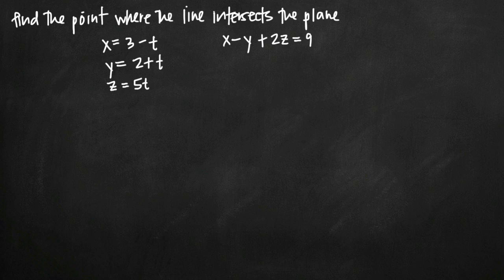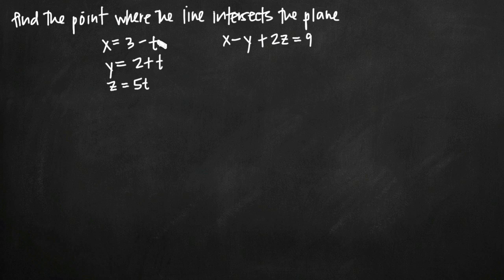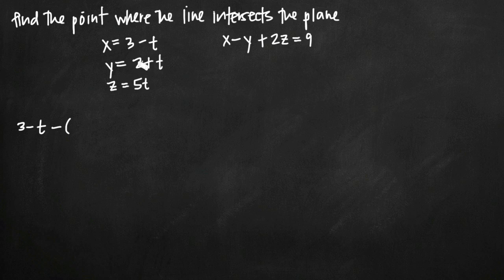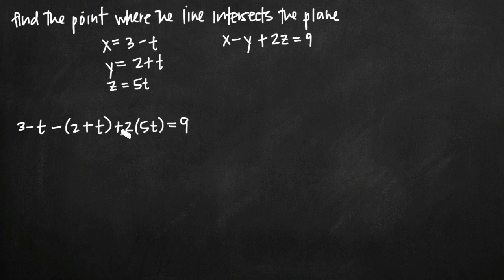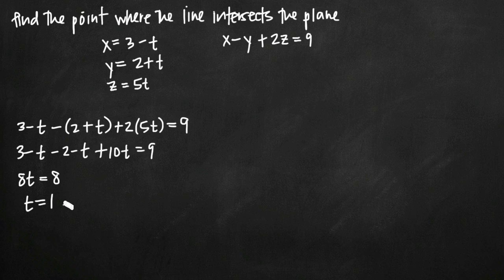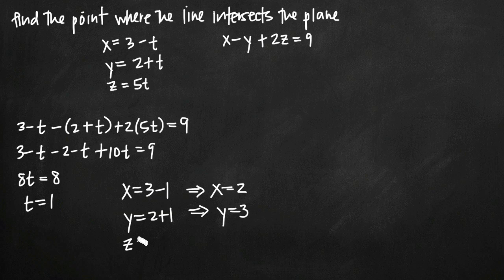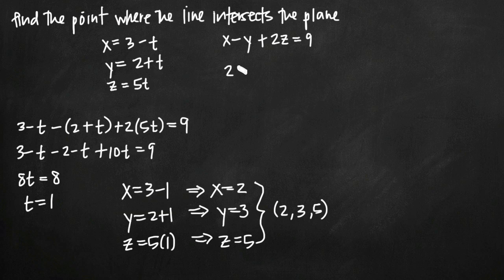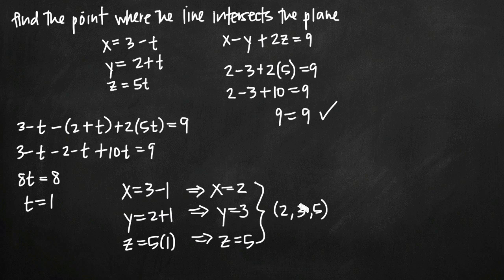Point of intersection of a line and a plane (KristaKingMath)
Learn how to find the point of intersection between a line defined by parametric equations and a plane. Plug the parametric equations into the equation of the plane so that the equation is defined only in terms of the parameter. Solve for the value of the parameter that defines the point of intersection. Then plug the parameter value into the parametric equations that define the line to get the coordinate point where the line and the plane intersect one another. Verify that this point lies in the plane by plugging the coordinate point into the equation of the plane.